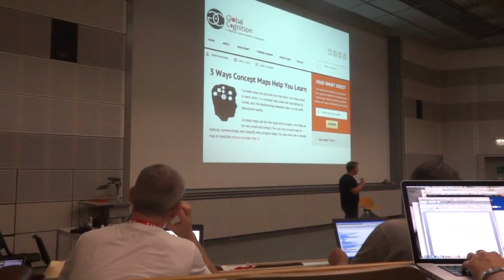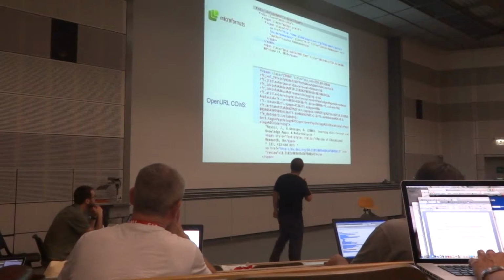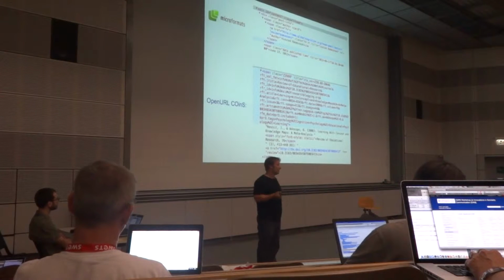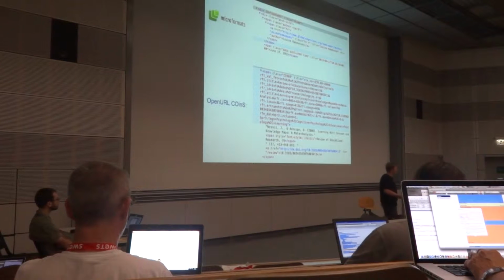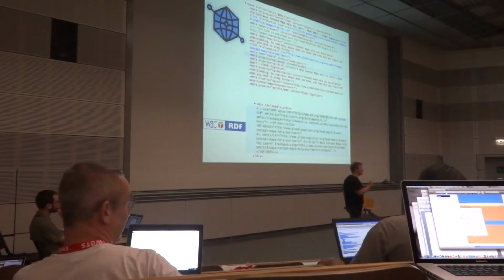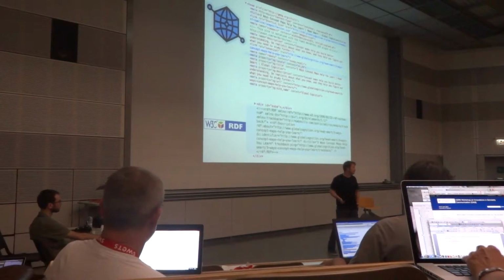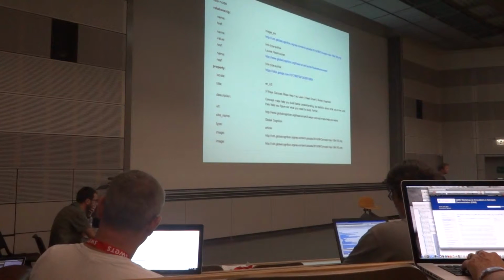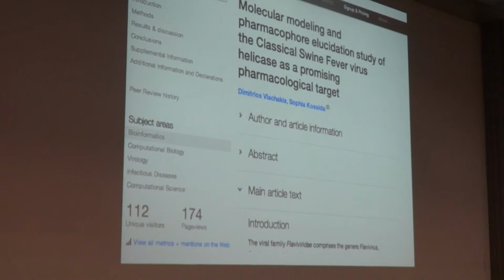How semantic representations can support scholarly communication, by Paul Groth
OAI8 -  Tech Session: How semantic representations can support scholarly communication, Presented by Mr. Paul GROTH